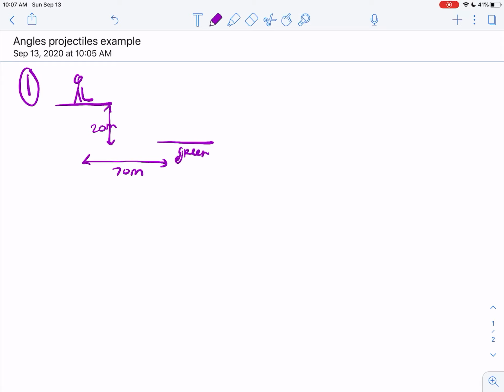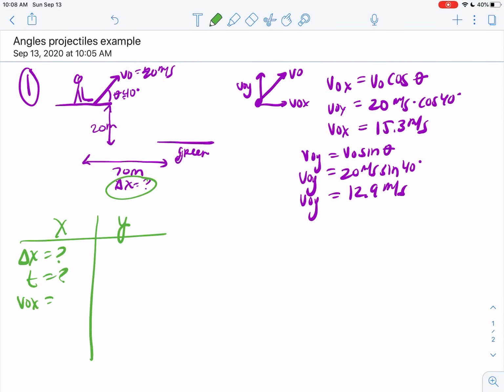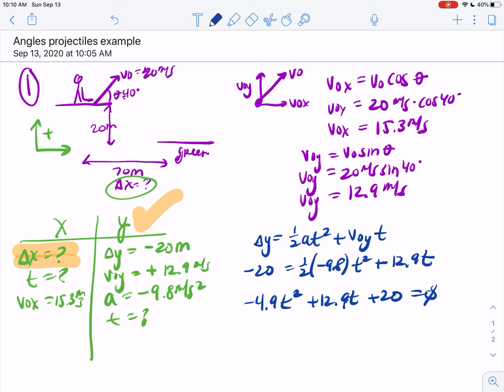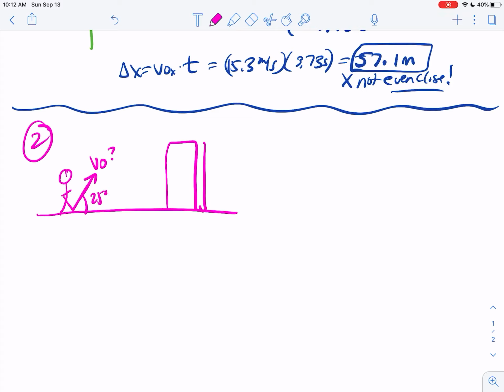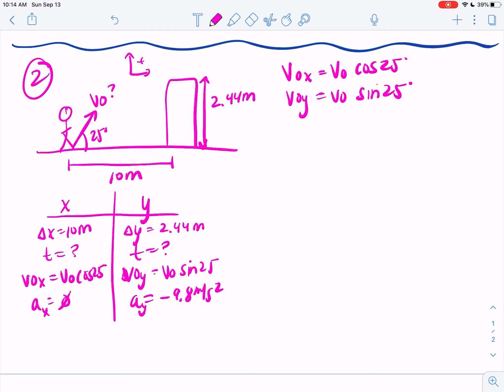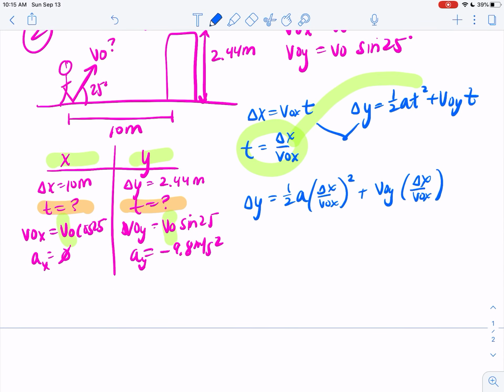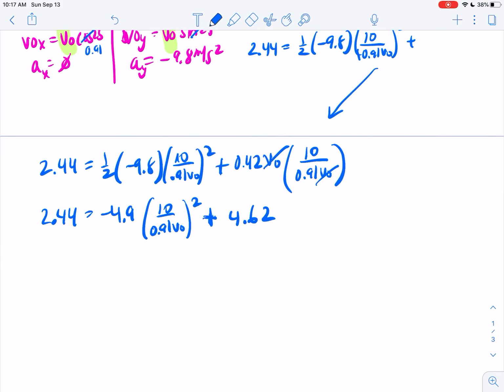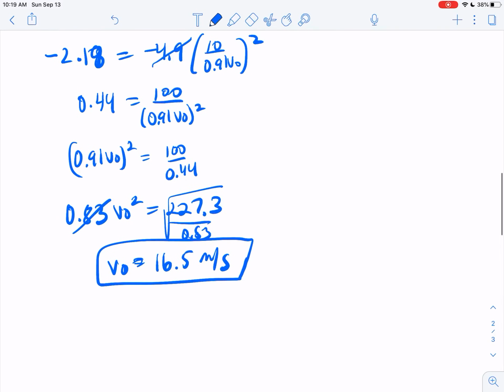AP Physics - Angle Projectile Problems